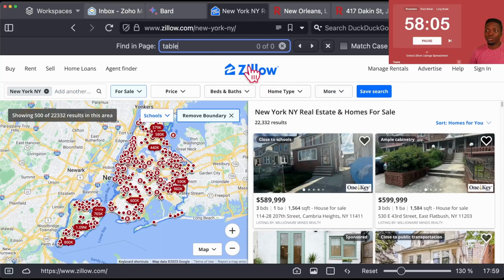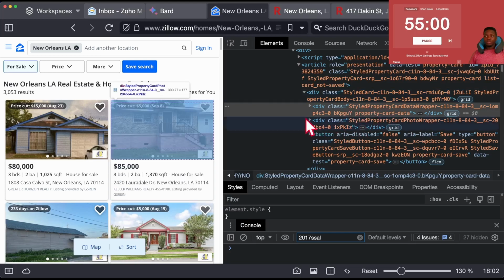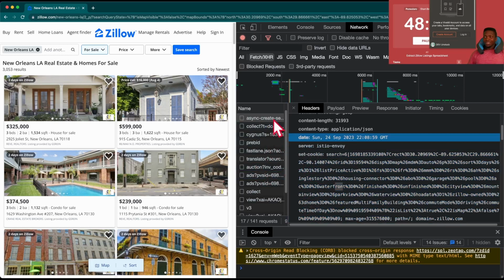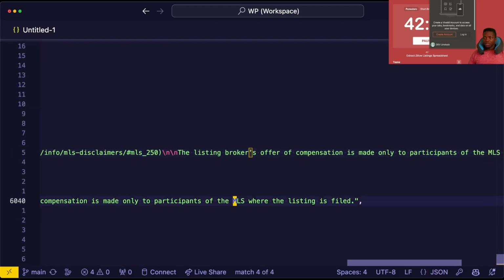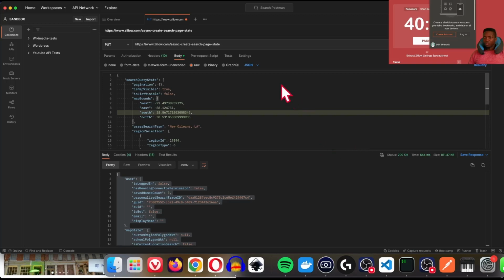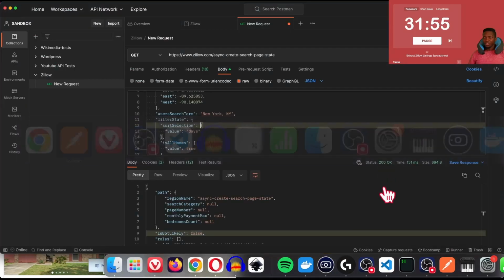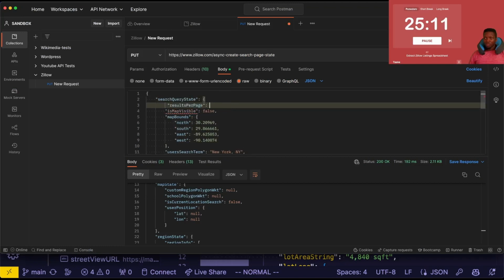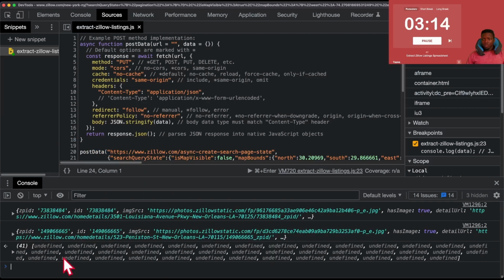1 hour Coding challenge - Pomodoro DevLog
A race against the clock extract property listing data using Javascript.
00:40 Problem
03:41 Inspect Network Activity
10:51 Try Postman?
15:20 Reverse Engineer Attempt
18:14 Defeat
18:50 Follow up